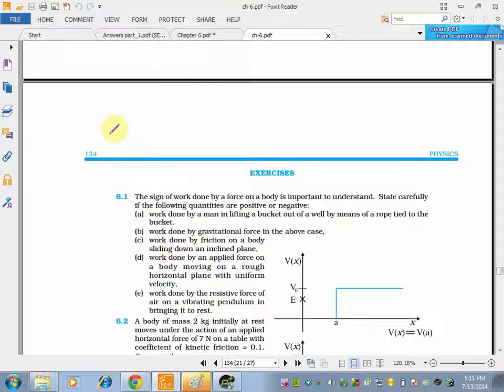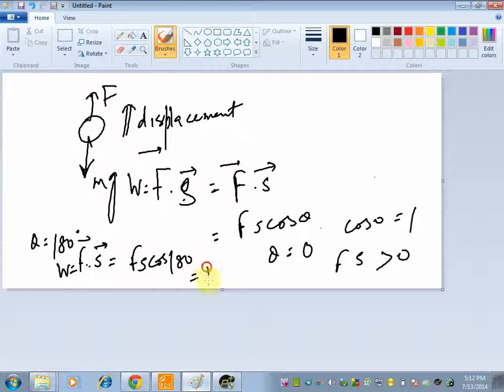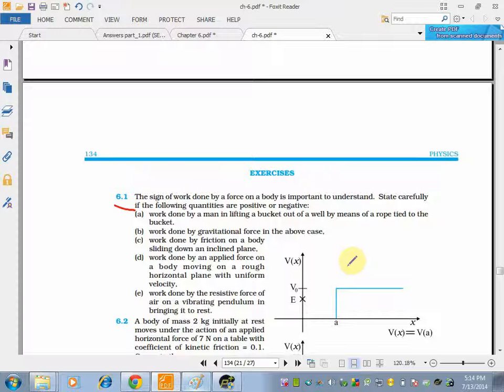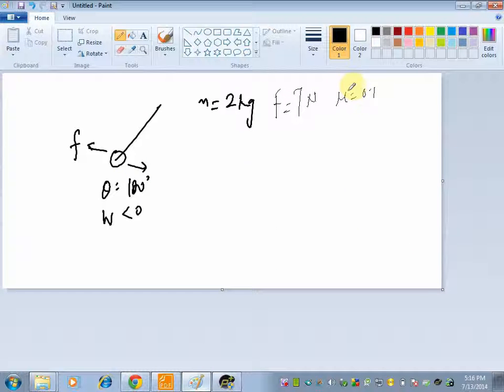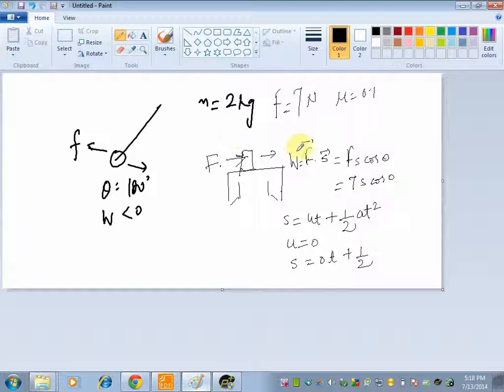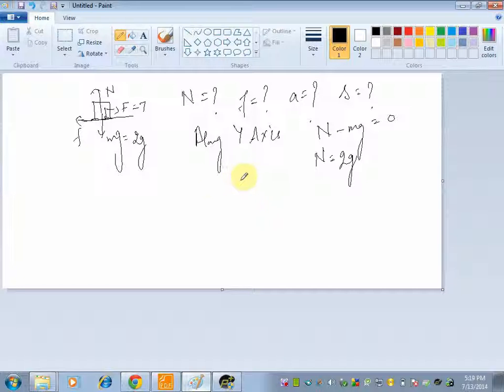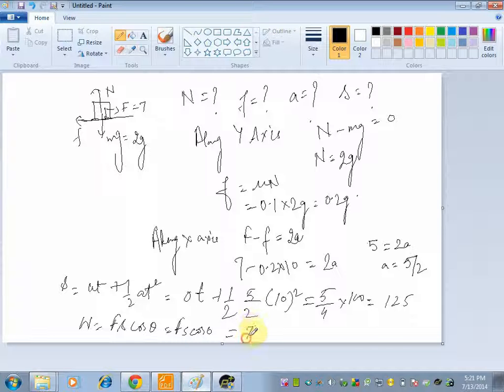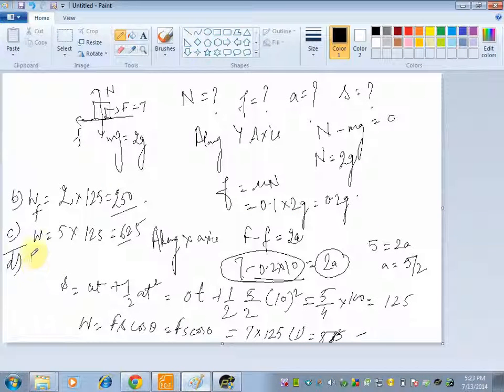11th physics chapter Work enrgy power question1 to2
11th physics chapter Work enrgy power question1 to2